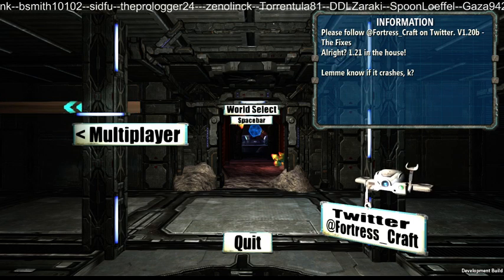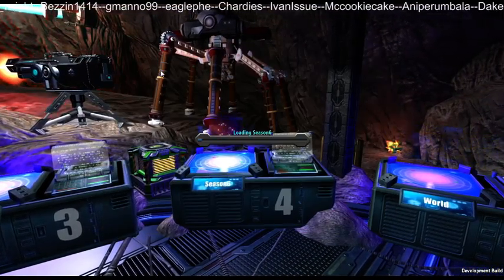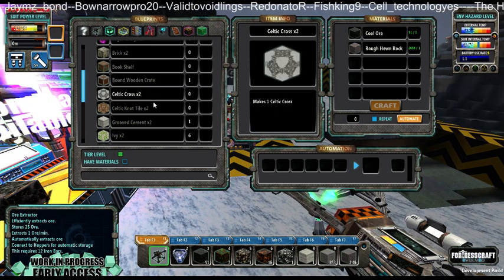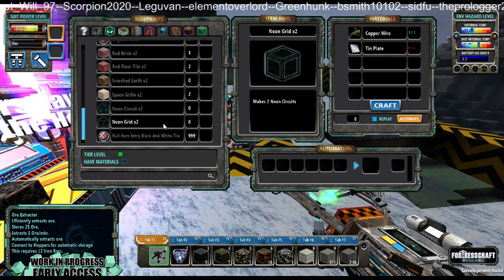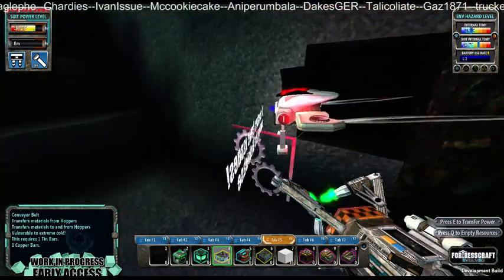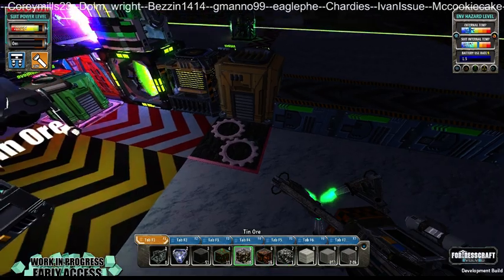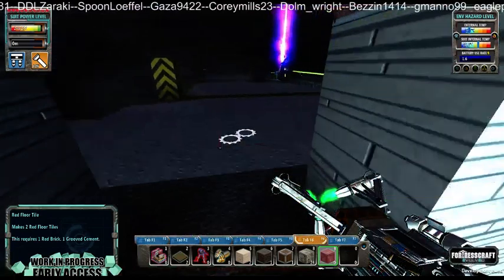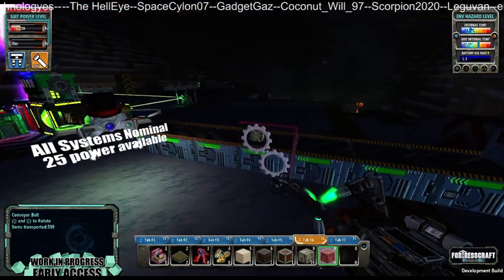FortressCraft Evolved Season 6 Day 23